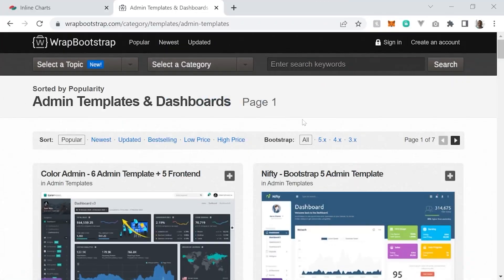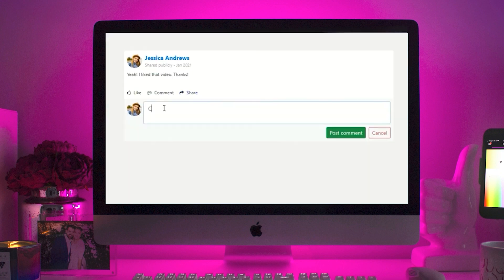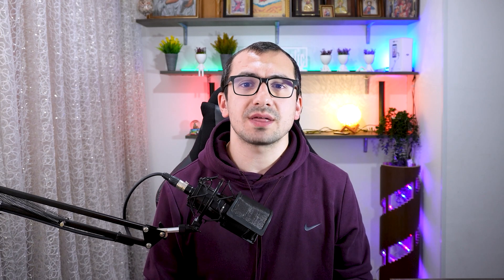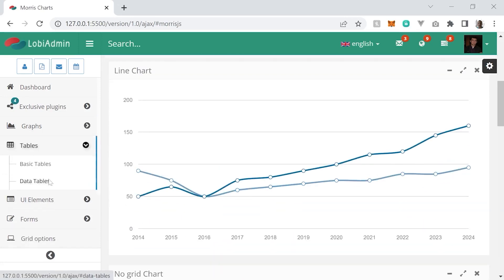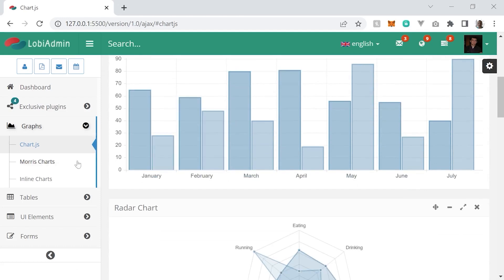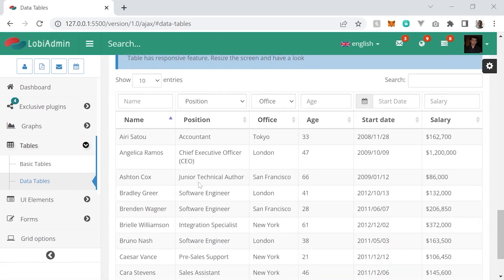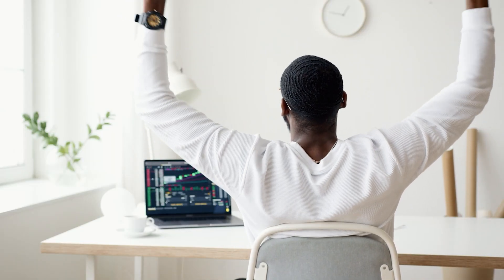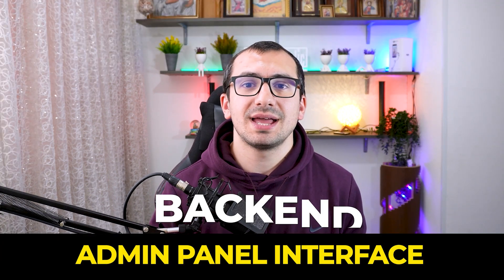How I made $25K from an Open Source Project (As a Developer)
To try everything Brilliant has to offer—free—for a full 30 days, .

In this video, I share my personal story of how I created an open-source project, which eventually led to earning $25k. I talk about how I built and shared the project, how I got noticed by clients, and how I developed it further. I use my experience to encourage you to build something of your own and pursue your passions.

Time Codes:
00:00 - Introduction
00:28 - Story
02:50 - The Offer
06:50 - The Next Client
08:02 - Ideas of monetization
09:43 - Outro